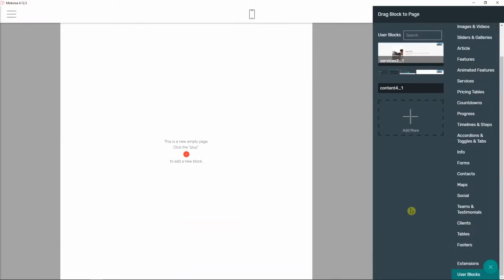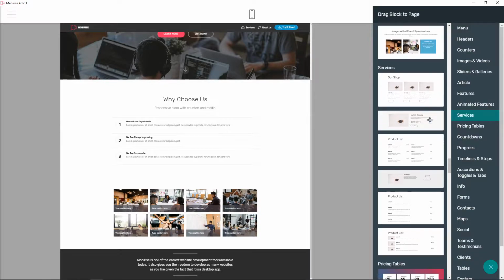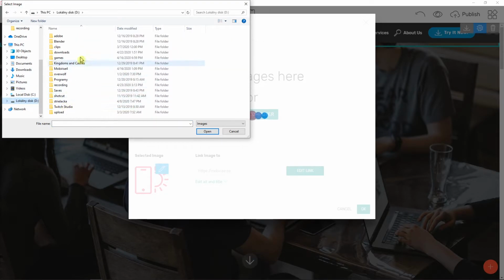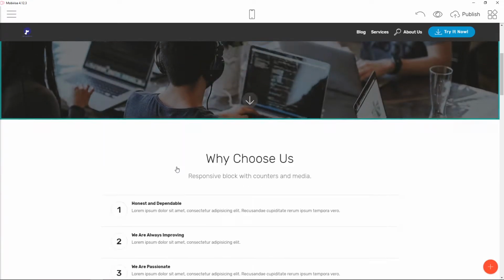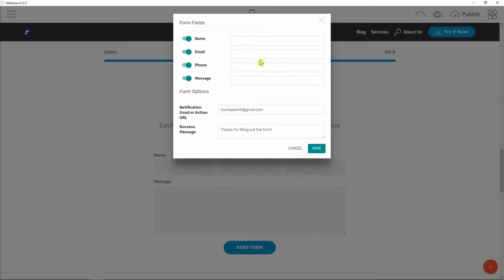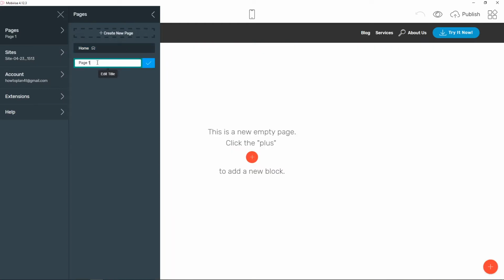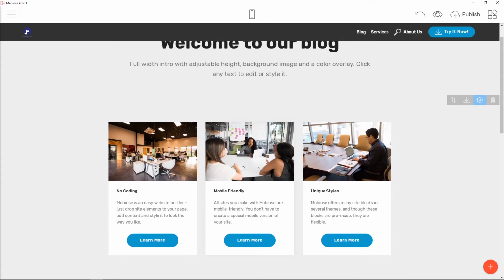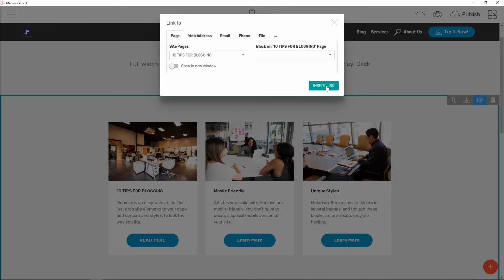How To Built Site In Mobirise